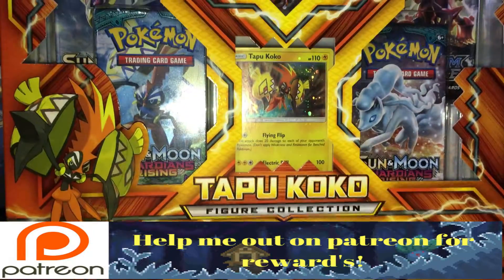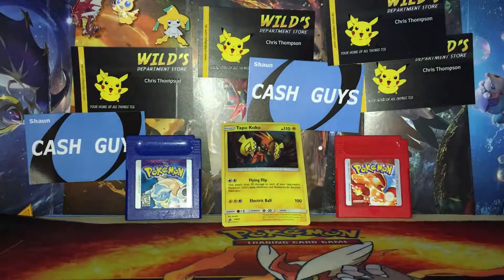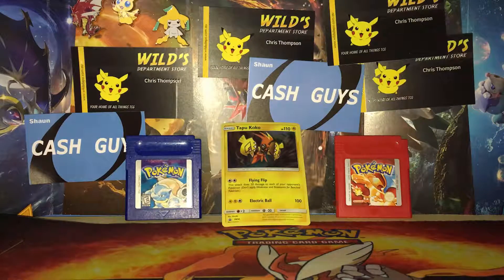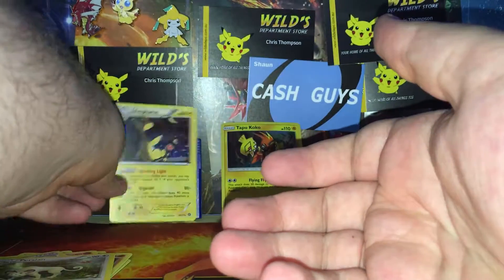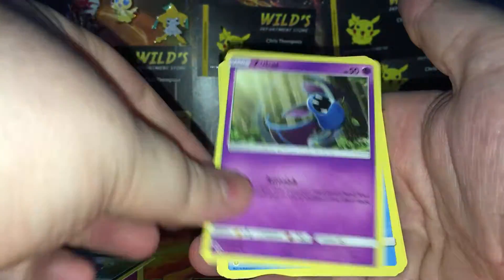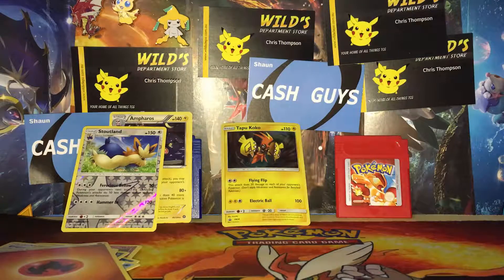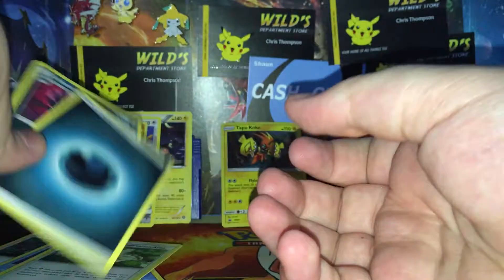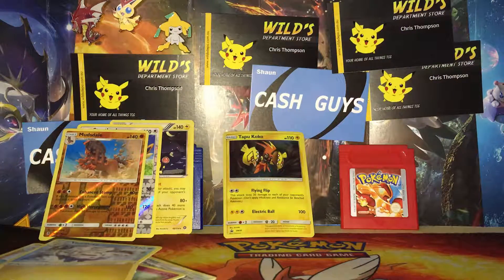Opening ANOTHER Tapu koko box!